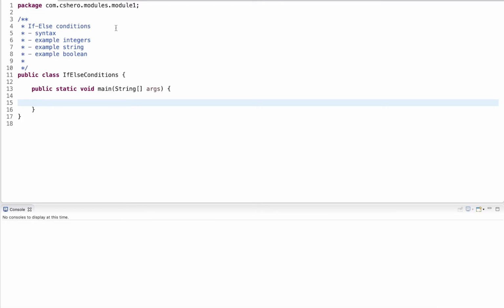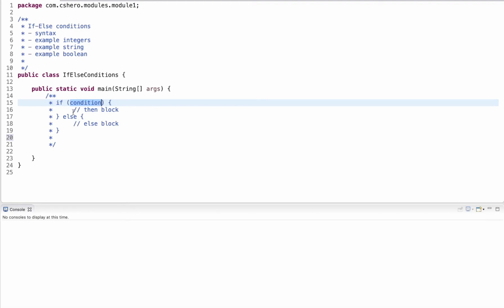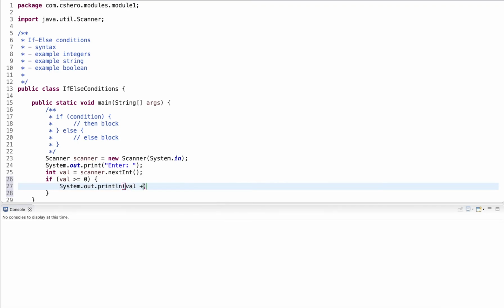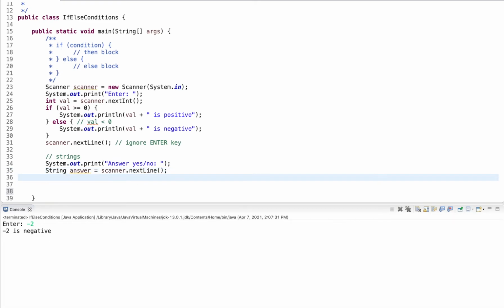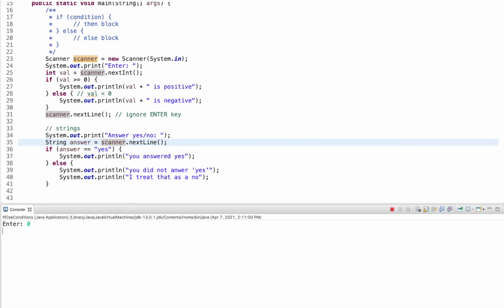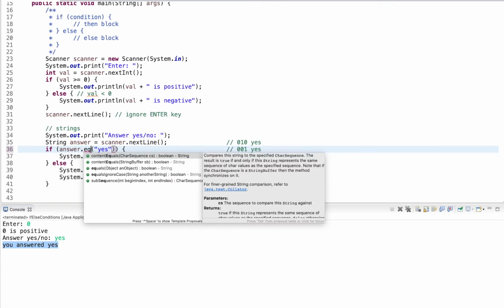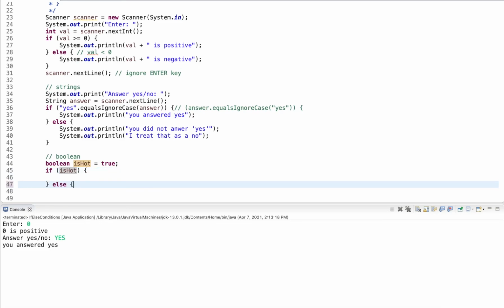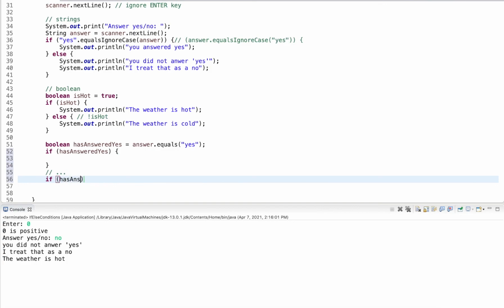Java Tutorial: If Else Conditions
This video explains if-else conditions in Java.